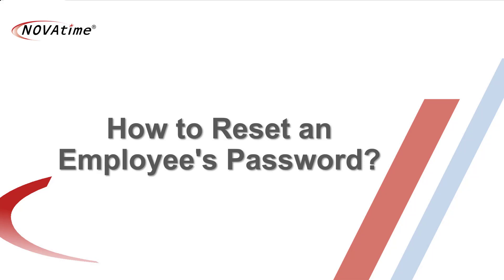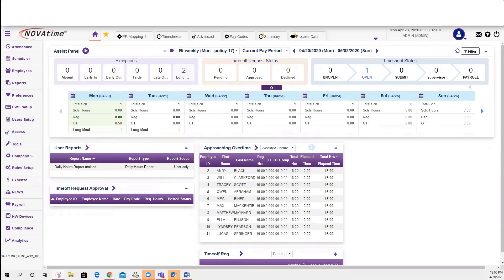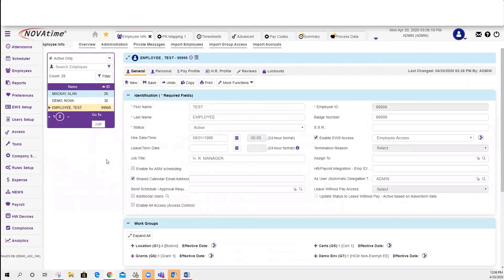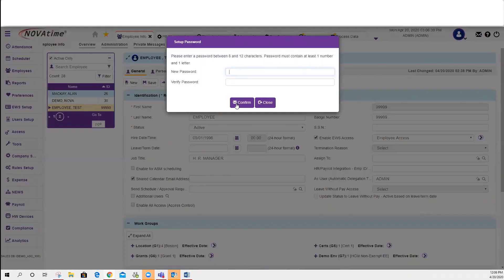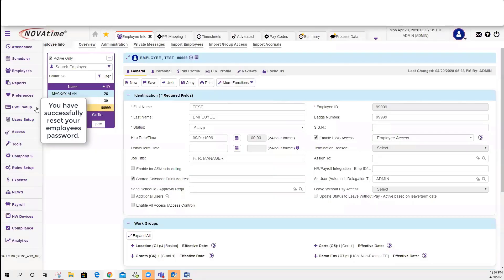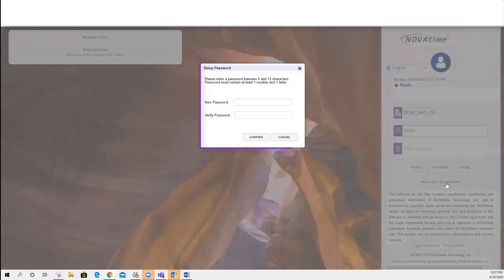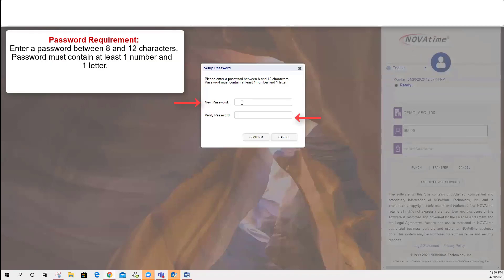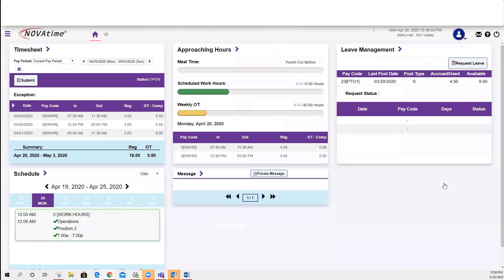Employee Password Reset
This video will walk you through the process of resetting a password or defining a password for an employee.